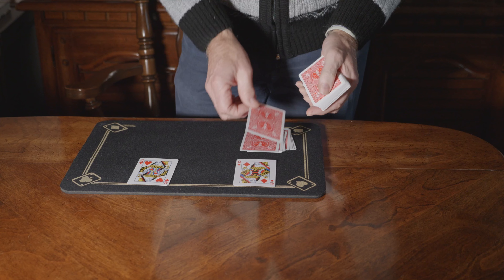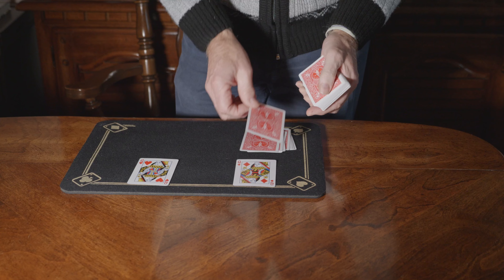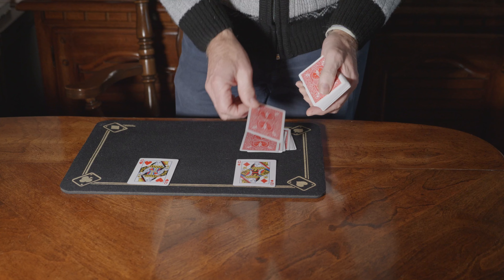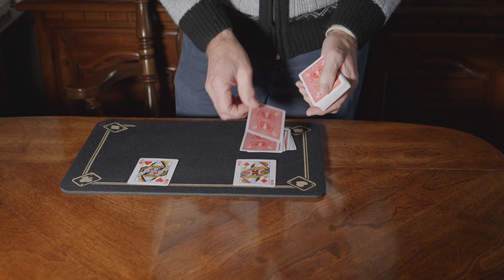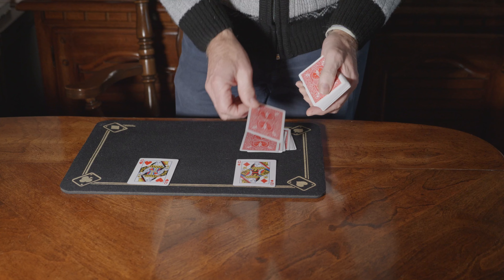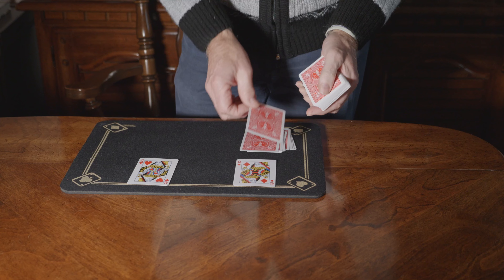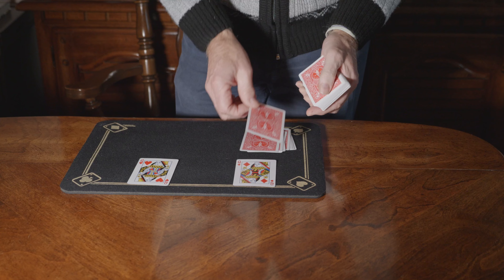Queenly Spell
A wonderful Simon Aronson creation.